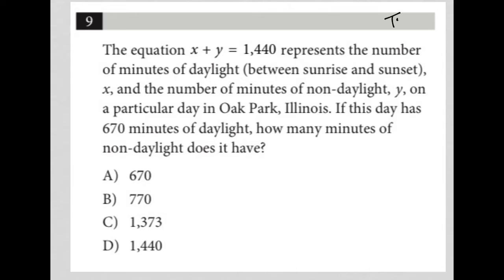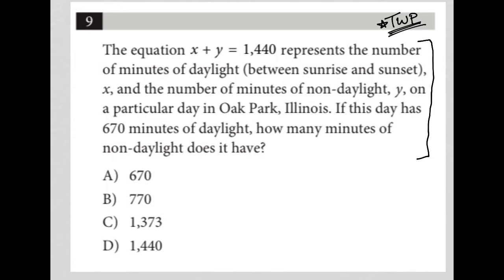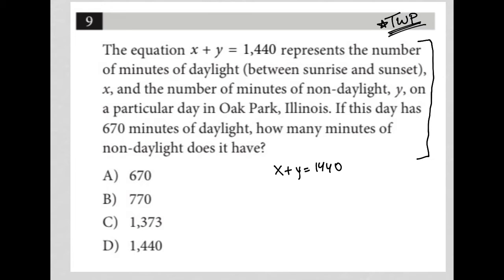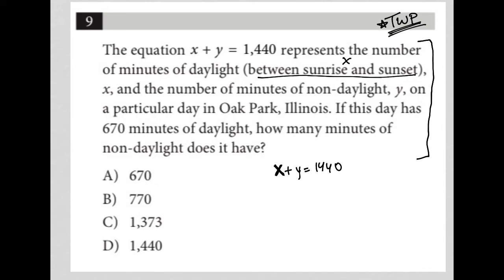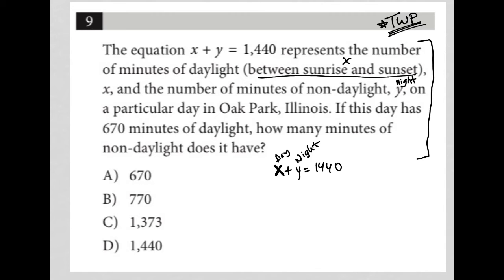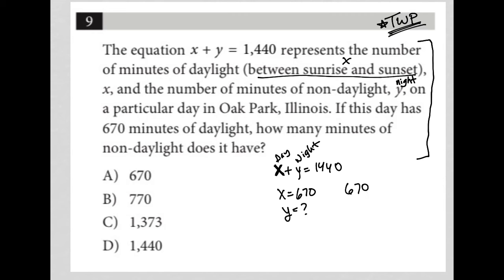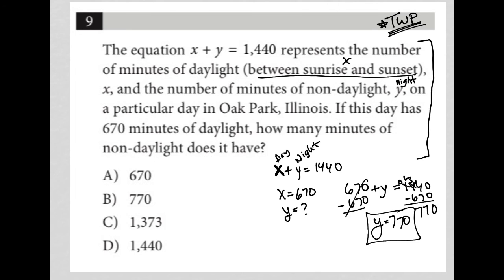The equation x + y = 1,440 represents the number of minutes of daylight (between sunrise and....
Nonadaptive Digital SAT Practice Test 5, Section 2, Module 1, Question 9:

The equation x + y = 1,440 represents the number
of minutes of daylight (between sunrise and sunset), x, and the number of minutes of non-daylight, y, on a particular day in Oak Park, Illinois. If this day has 670 minutes of daylight, how many minutes of non-daylight does it have?